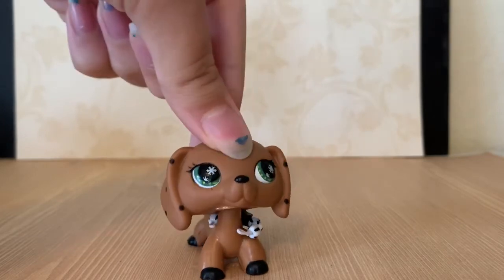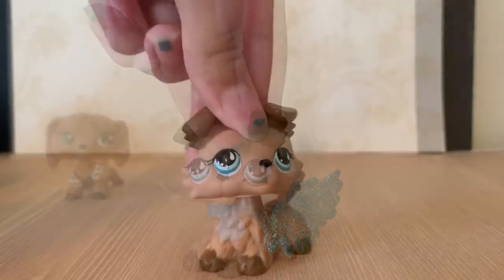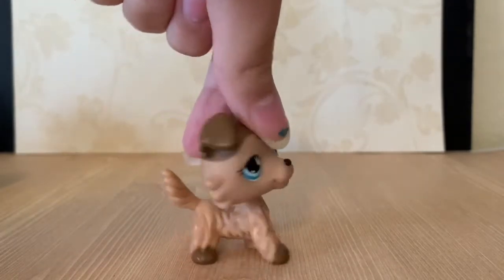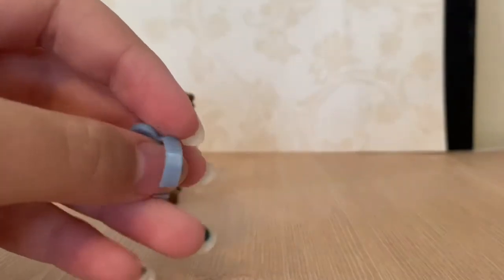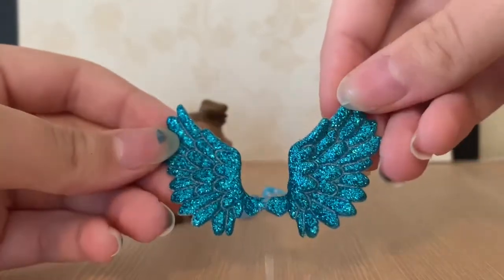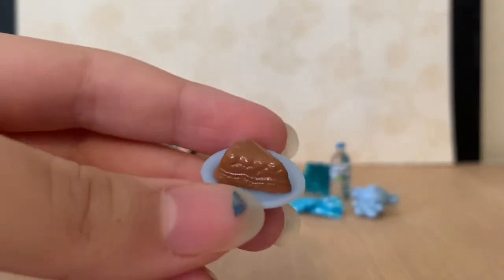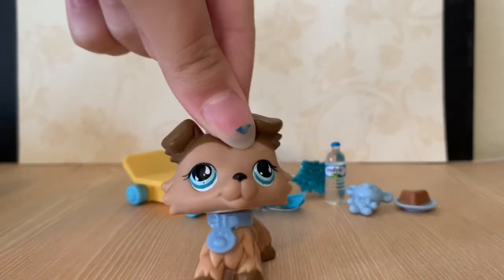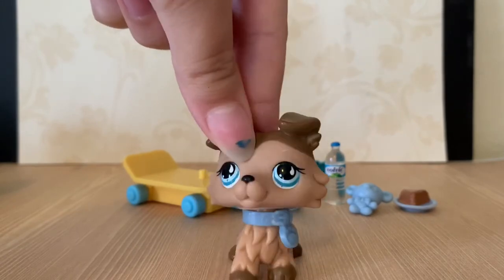unboxing my dream pet!!!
I'm not trying to brag in anyway but I thought you guys might like to see a unboxing because I love watching them. anyway injoy!